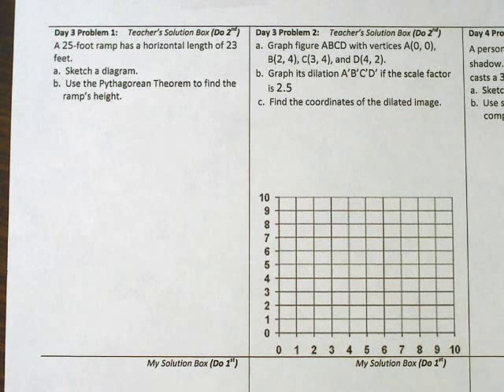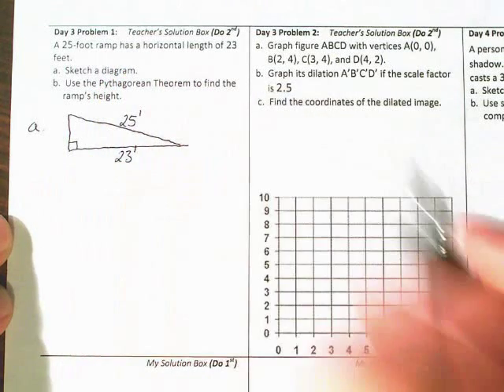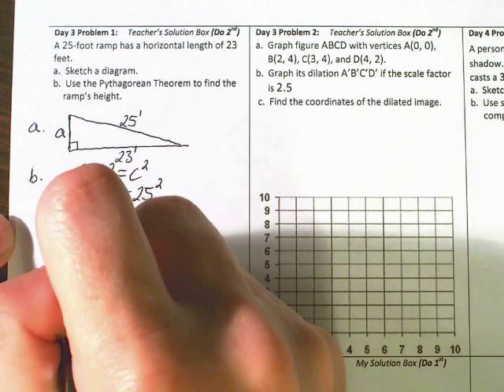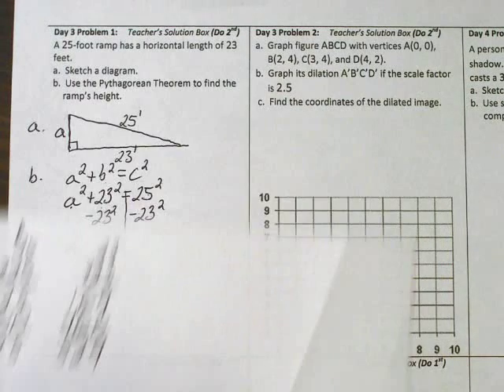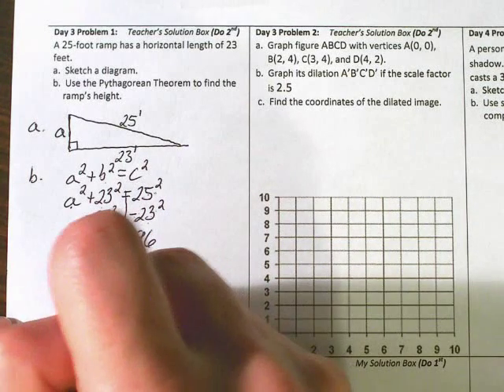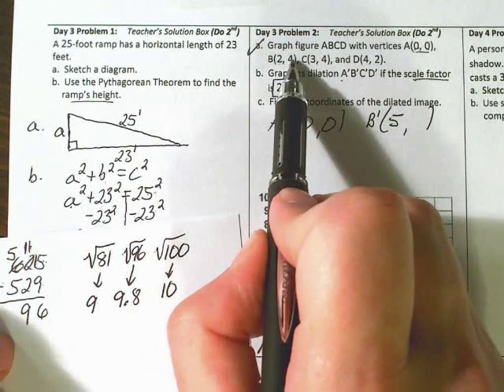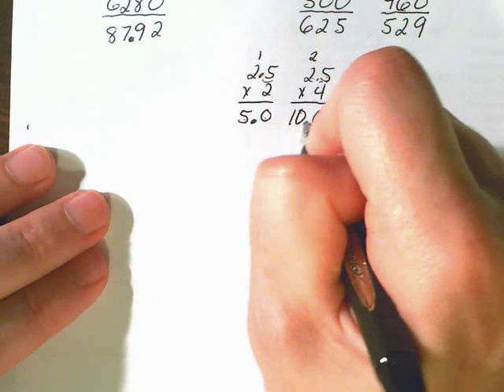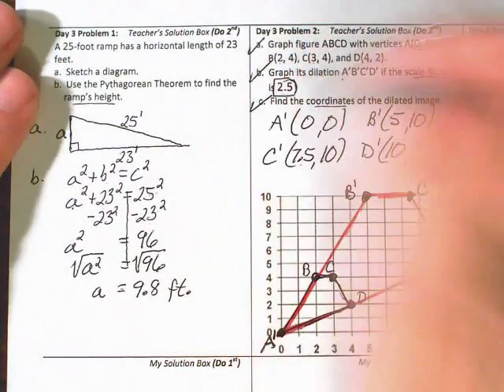Gr8 FIM WU Wk8 Day 3